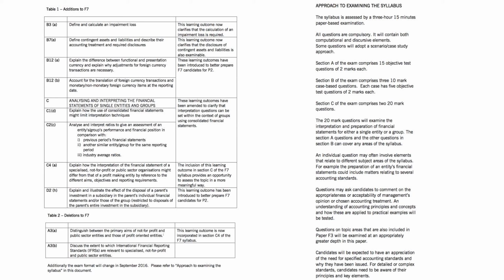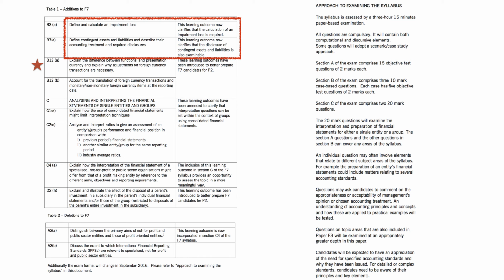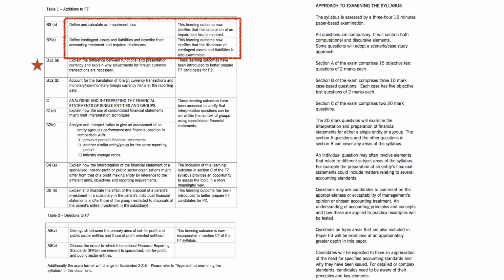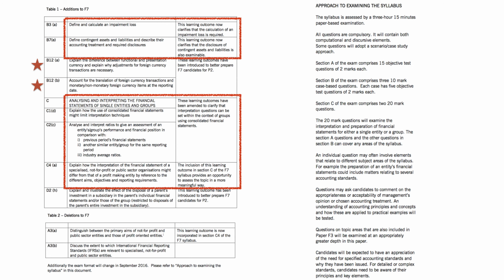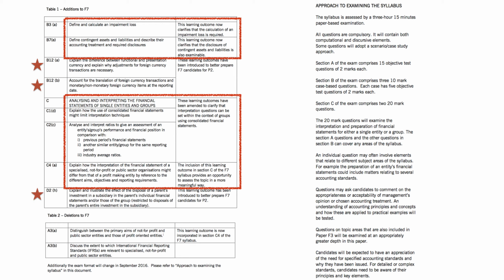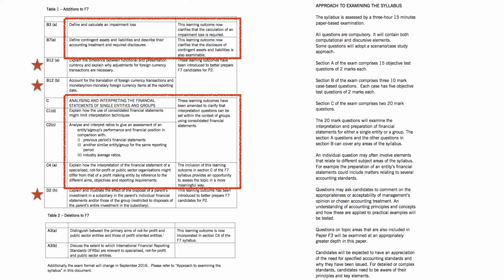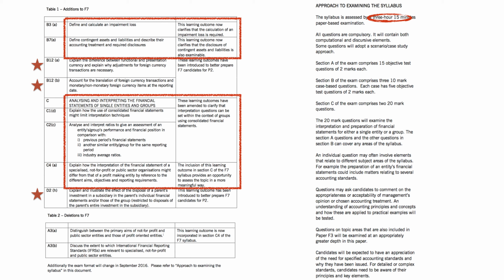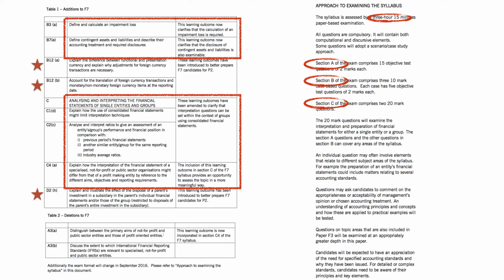F7 ACCA Syllabus Updates 2016/17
For more FR content 2022 or to Jon an RCA Live Cours